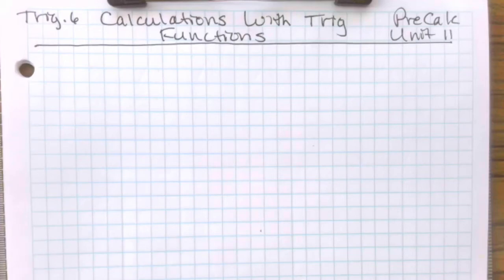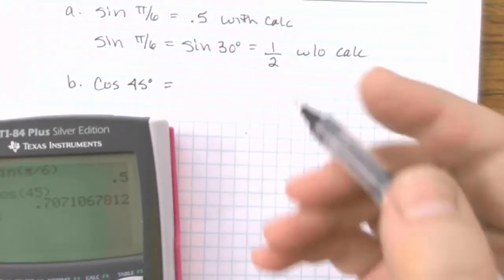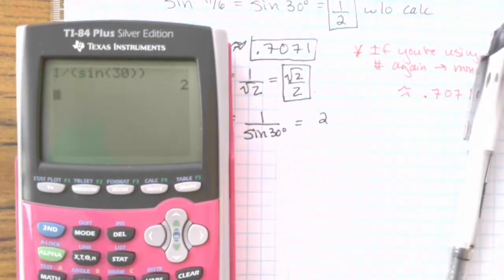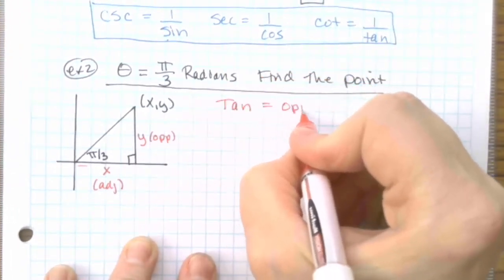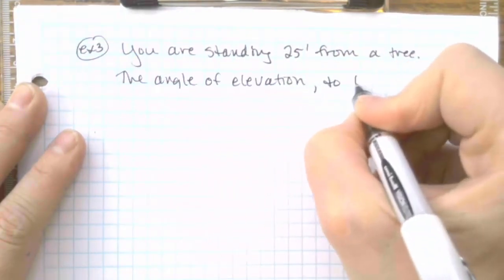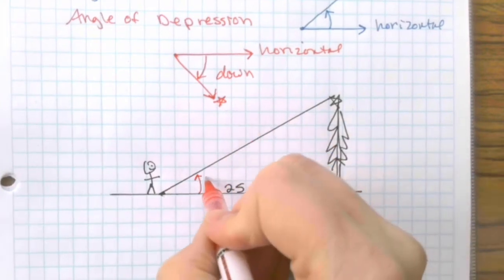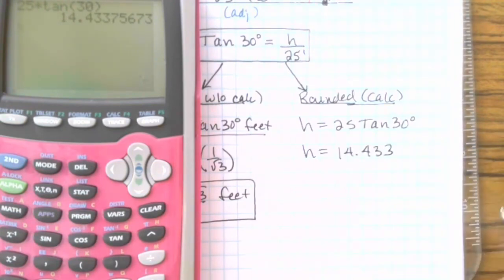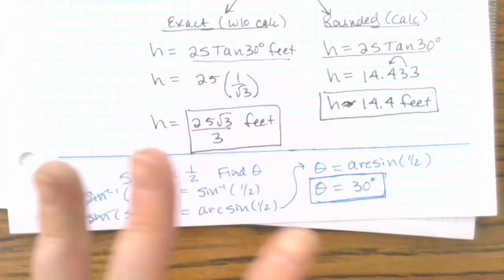PreCalc Trig 6 Video Notes Calculations with Trig Functions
Using a Calculator to find csc, sec, cot
Exact versus rounded angles
Find the point from the angle
Angle of Elevation and Depression
Arcsine and its application